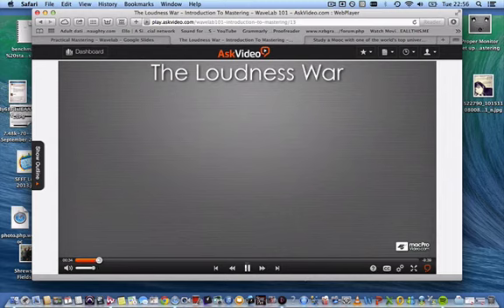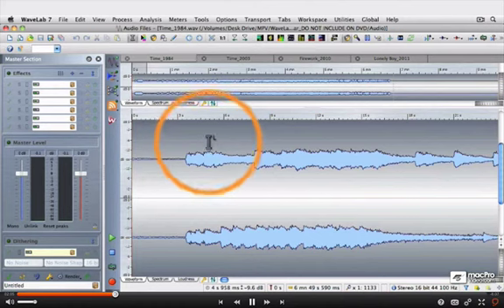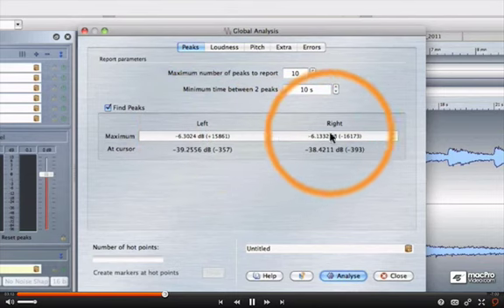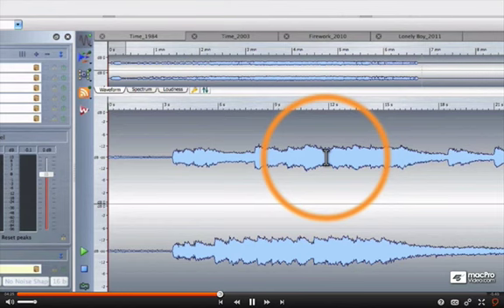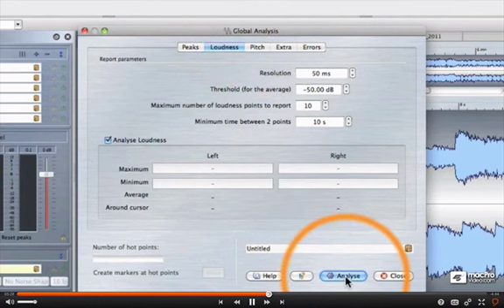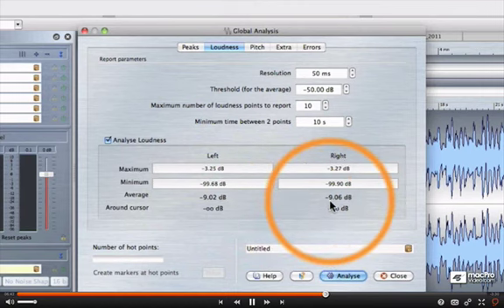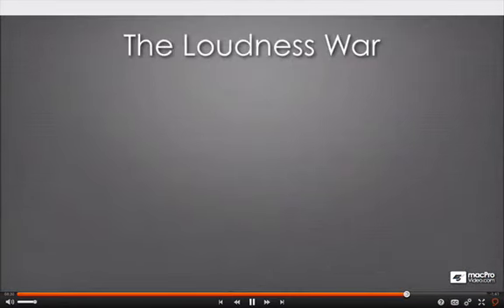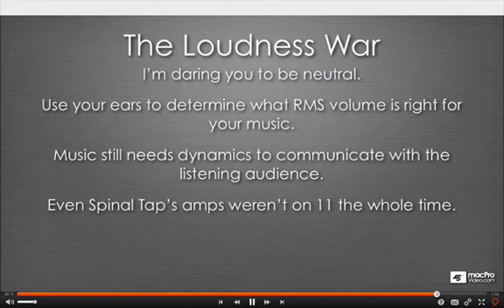Mastering - The Loudness War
Resources for HND in Music Production
Audio Mastering and Manufacture Unit.